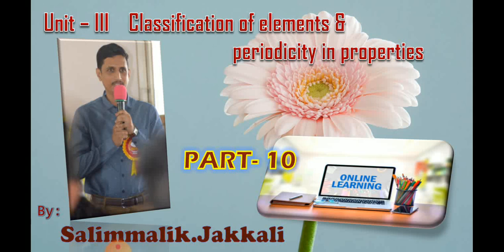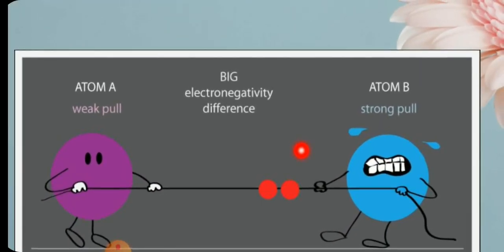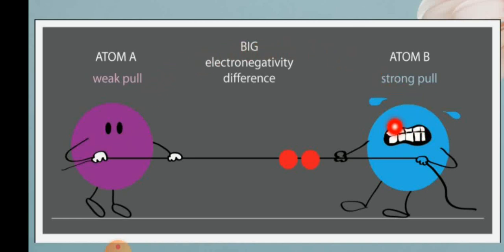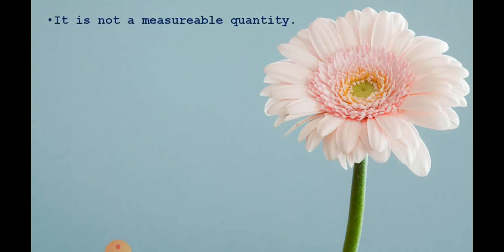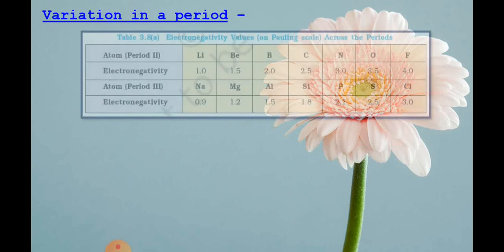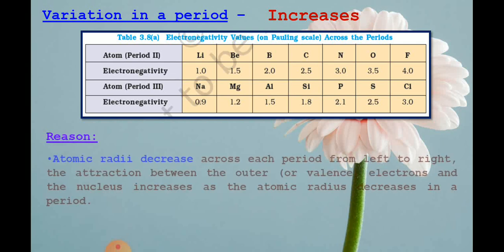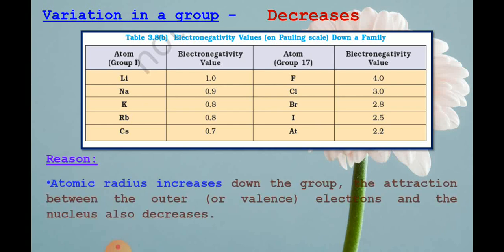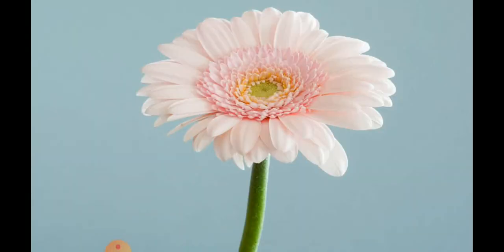Classification of elements part 10|| Electronegativity || PUC 1 || Class 11